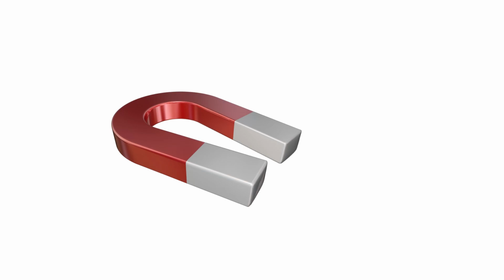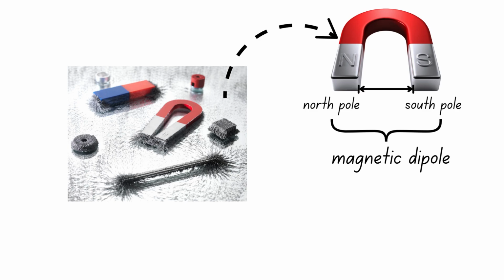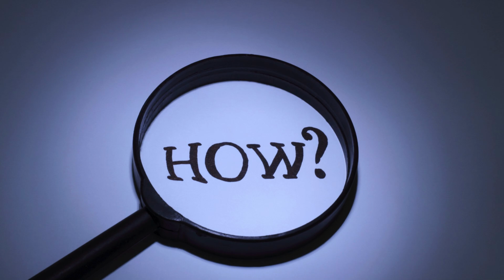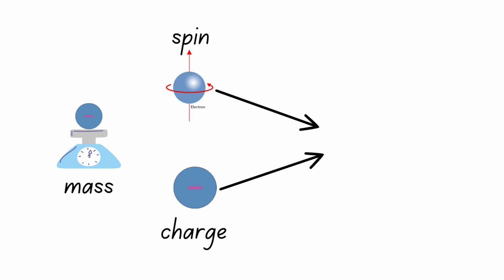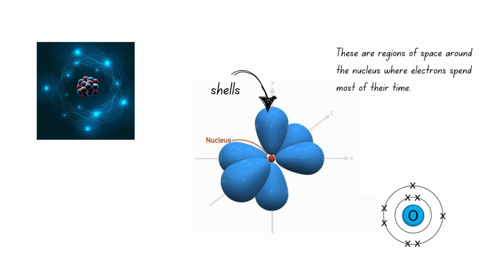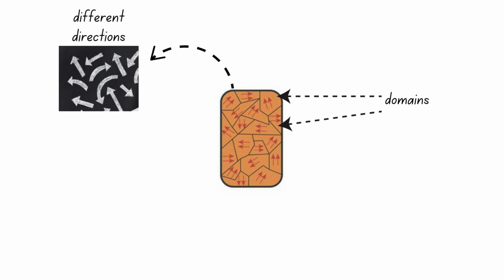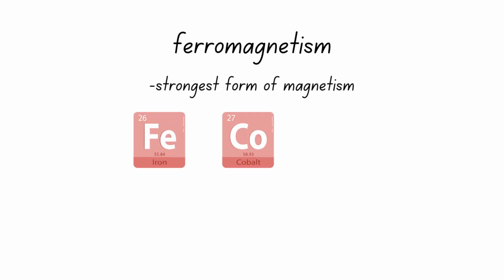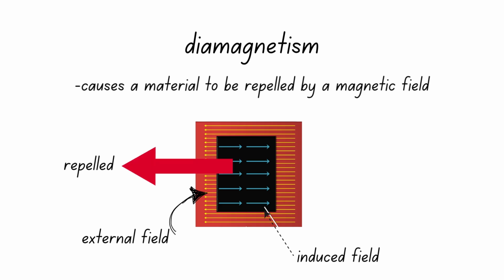How Magnets Work? | The Physics Behind Permanent Magnets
In this video, I give an in-depth description of how permanent magnets work.